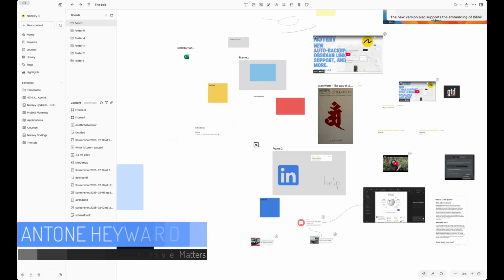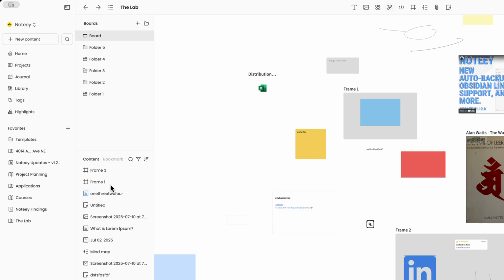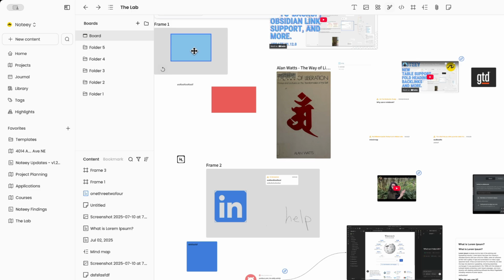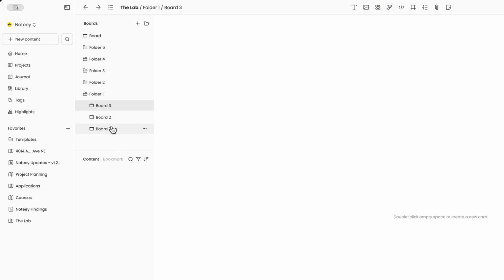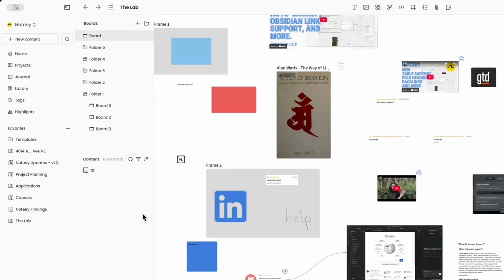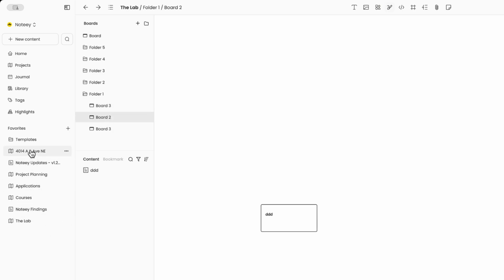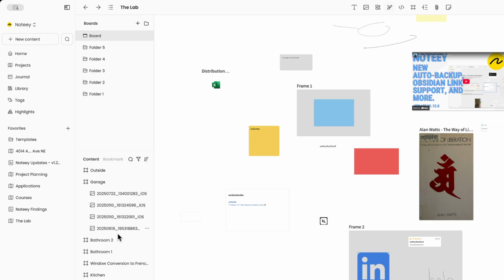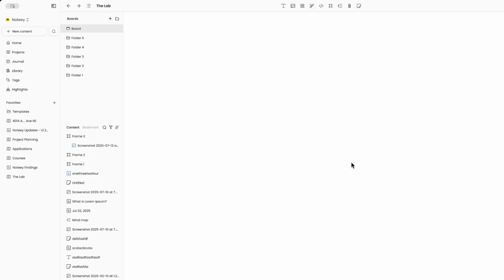Noteey "Deleted Project" Bug v1.28.0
In this video, I show a frustrating bug in Noteey that's been causing some weird issues. This video shows you exactly what's causing the issues and how to fix it in seconds.

📍 Timestamps:
00:00 - Bug Introduction & New Table of Contents Overview
01:03 - Demonstrating the Content Display Problem
02:31 - Cross-Project Content Display Issues
03:26 - SOLUTION REVEALED: The "Deleted Project" Object Problem
04:06 - Confirming the Fix Works Instantly
04:38 - Final Thoughts

Noteey is a fully-featured infinite canvas, which is a next-generation digital paper that can accommodate all knowledge. You can add text, shapes, lines, drawing, images, videos, PDFs, audio, mind maps, sticky notes, and frames. You can embed web pages, and of course, add cards.